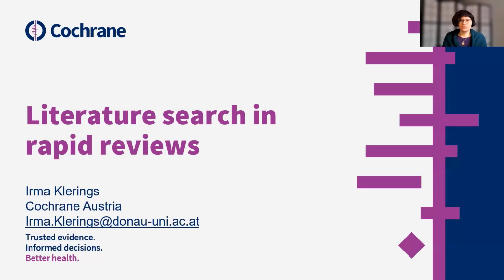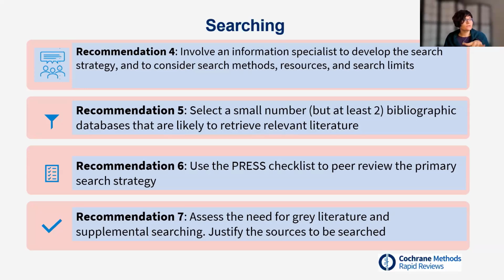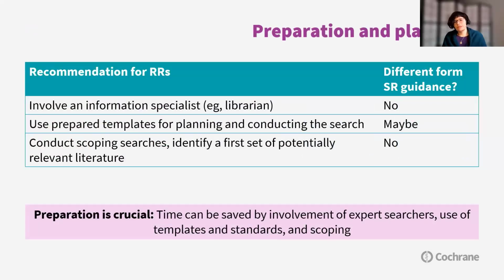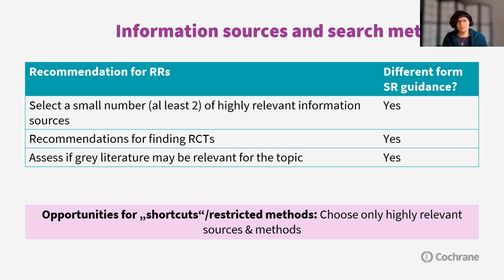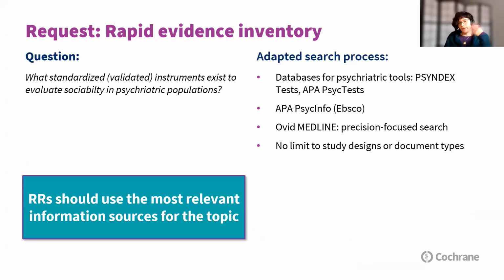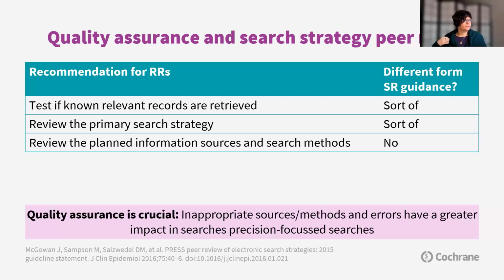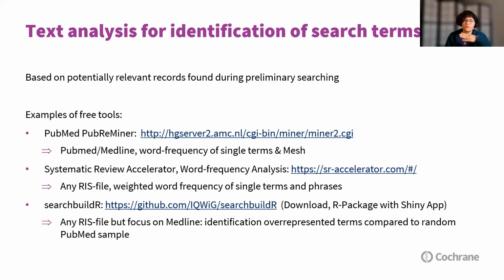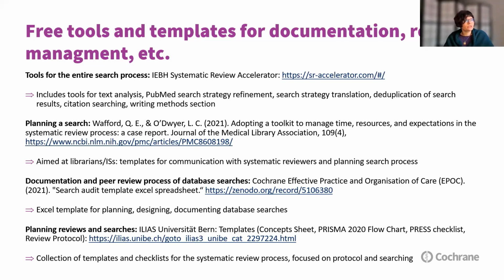Part 1: Presentation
This is the first part of a Cochrane Rapid Reviews & Learning Live webinar on "Literature search in rapid reviews."